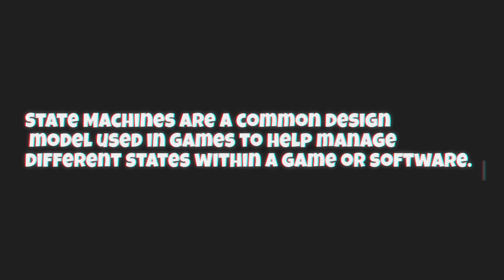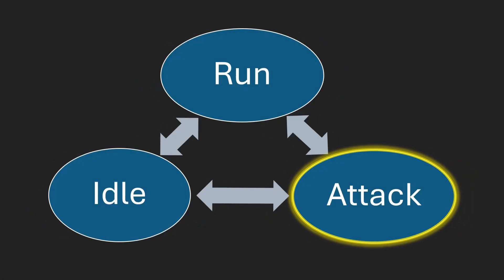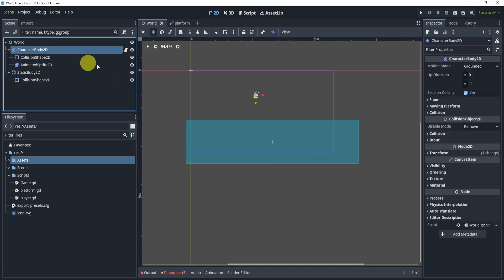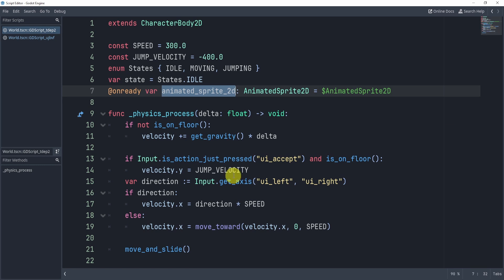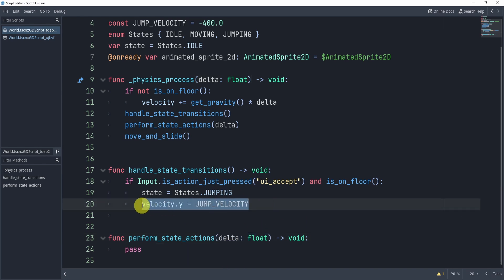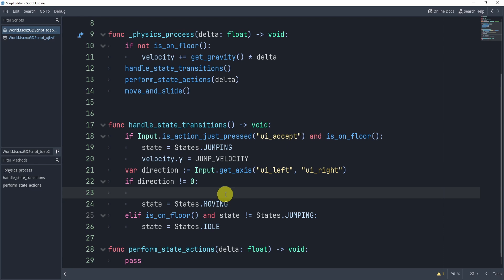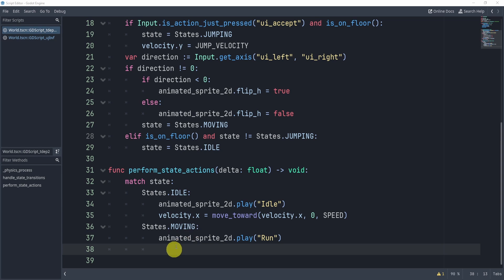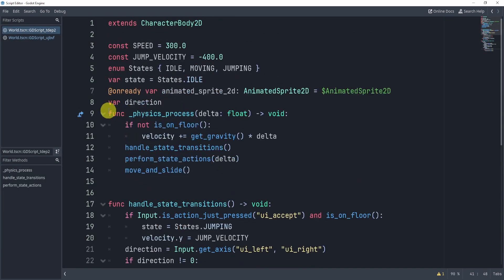Finite State Machines Explained In Less Than 10 Minutes